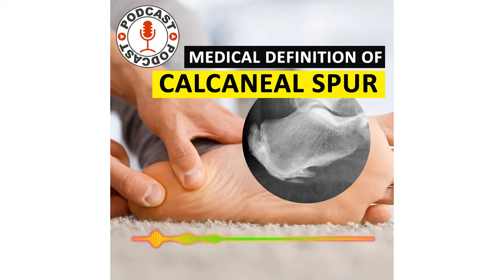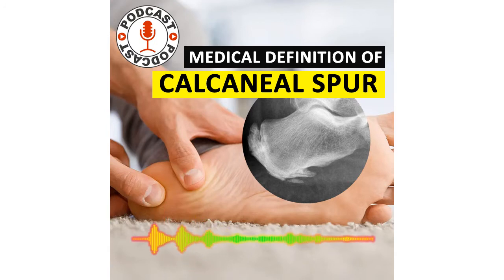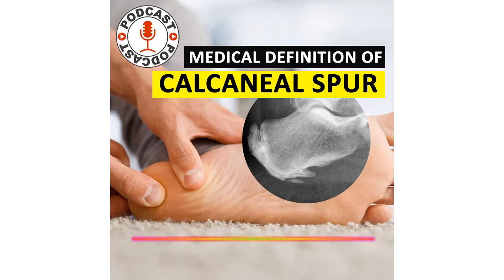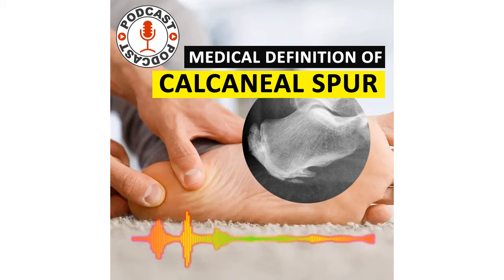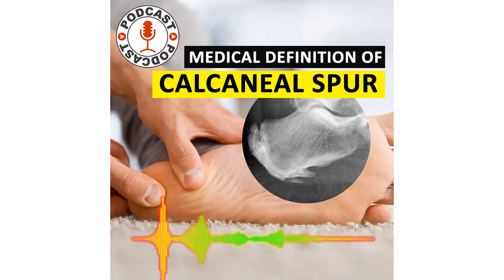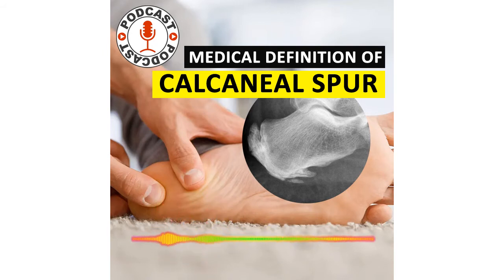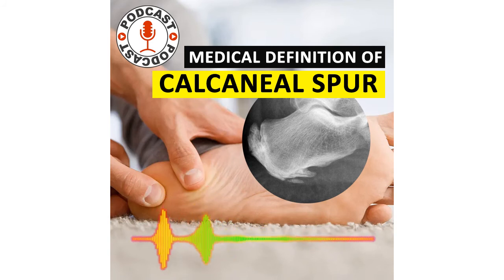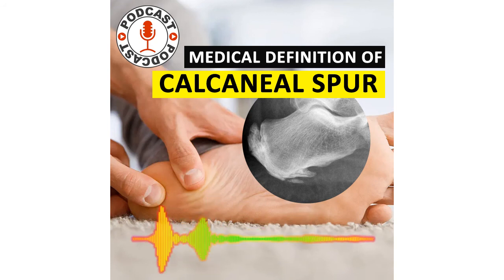Calcaneal spur. What is Calcaneal spur. Medical Definition of Calcaneal spur. Podcast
Calcaneal spur -  Heel spur Orthopedics A bony outgrowth of the calcaneus, which may cause recurrent heel pain.